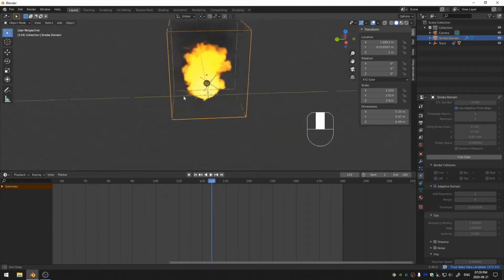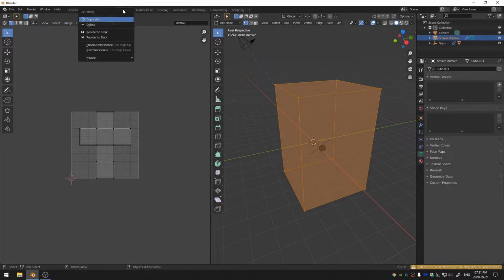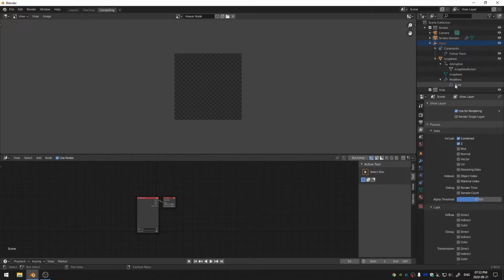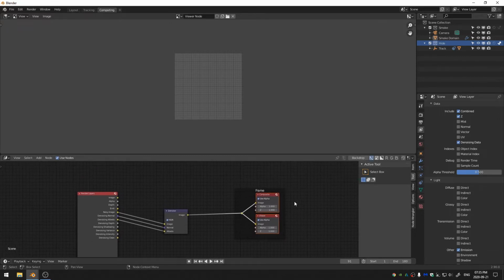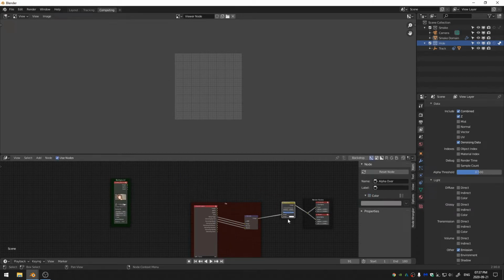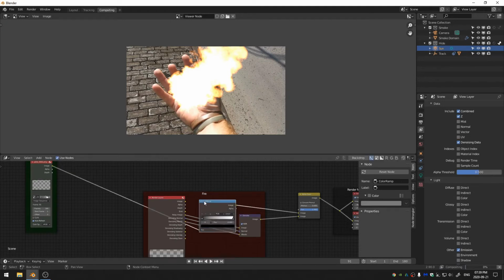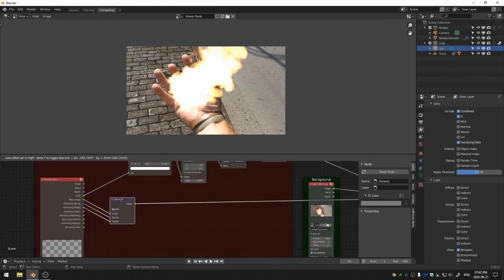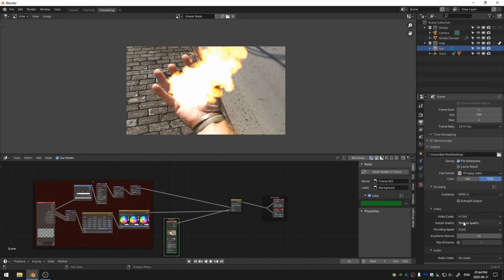How to Create and Composite a Fireball in Blender 2.90 | Part 2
Welcome to The Default Scene. Where the jokes are made up and the points don't matter.

Time codes:
00:00 - Sampling and Render Adjustments
01:04 - Environment Settings
01:32 - Setting up a Compositing Workspace
02:24 - Adding Render Passes and View Layers
03:43 - Adding Initial Compositing Nodes
06:49 - Fixing Scene Lighting
07:33 - Color Grading Render
10:33 - Setting up Render Output
10:58 - Final Render View
11:49 - Outro

HEY YOU! You are a wonderful person. Just relax... it will be ok. Take a second and breath!